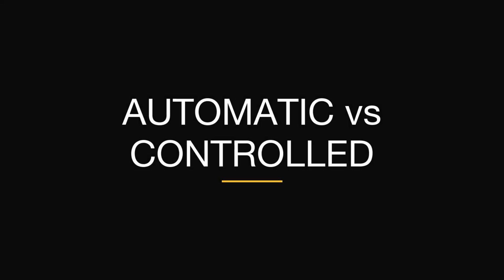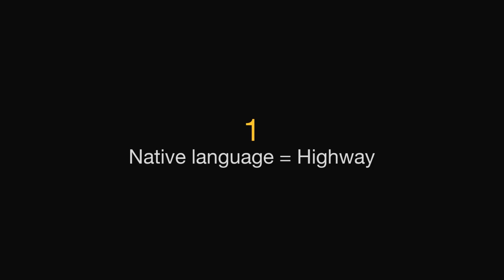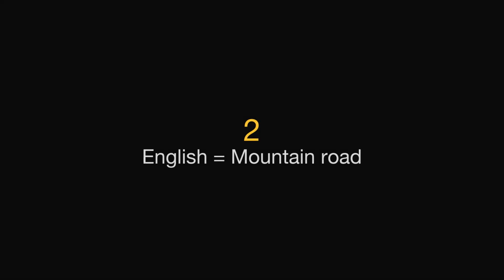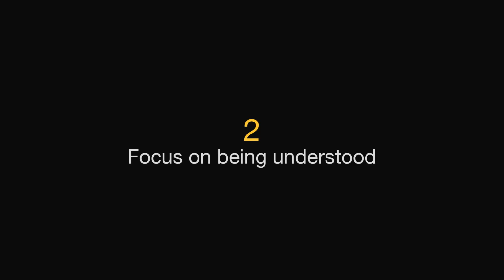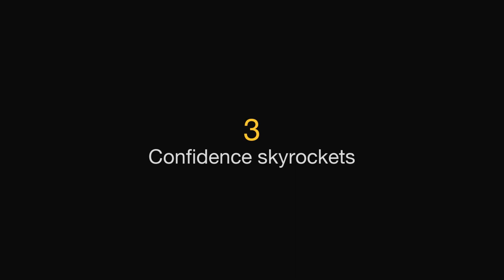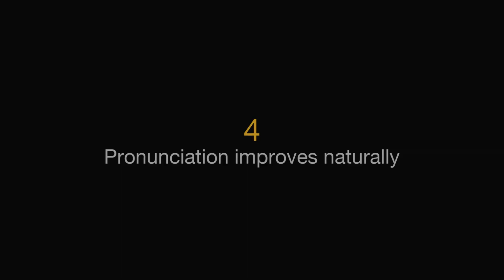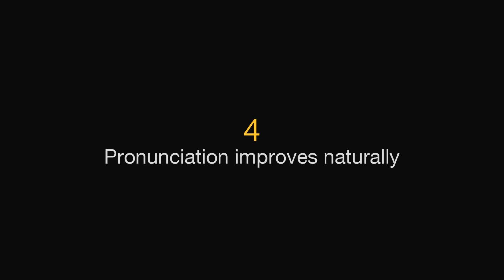Why Your Brain Goes Blank When Speaking English (It Has a Name)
You know the words perfectly in your head, but your mouth won't cooperate when it's time to speak English.
This frustrating phenomenon has a scientific name, and understanding it is the first step to overcoming it.

Linguists call it cognitive overload syndrome - when your brain becomes so overwhelmed processing English grammar, vocabulary, and pronunciation simultaneously that it essentially freezes up. This isn't a sign of poor language skills or lack of intelligence. It's a natural neurological response that happens to virtually every language learner at intermediate levels.

Dr. Sarah Chen breaks down exactly why this happens to your brain when switching from your native language to English, and more importantly, reveals the specific techniques that can help you bypass this mental block. You'll discover why traditional grammar-focused methods actually make cognitive overload worse, and learn the counter-intuitive approach that allows fluent expression even when your brain feels scattered.

If you've ever felt tongue-tied despite knowing exactly what you want to say in English, this video will transform how you approach speaking practice.

— Chapters —
0:00 Introduction
1:15 The Science Behind Brain Freeze
3:01 The Chunking Solution
4:55 The Clarity Breakthrough

Chapters:
0:00 Introduction
1:15 The Science Behind Brain Freeze
3:01 The Chunking Solution
4:55 The Clarity Breakthrough